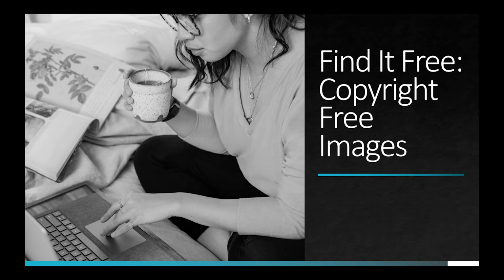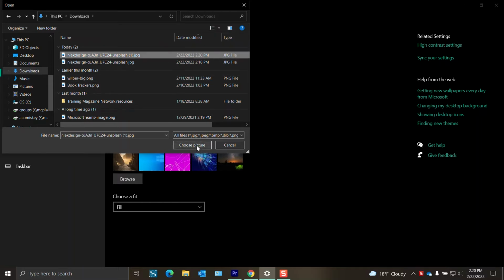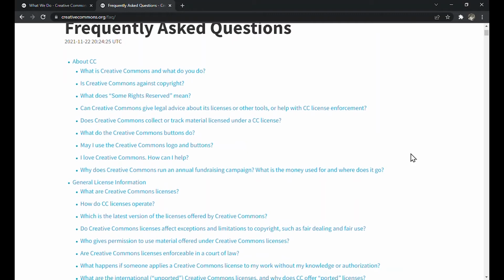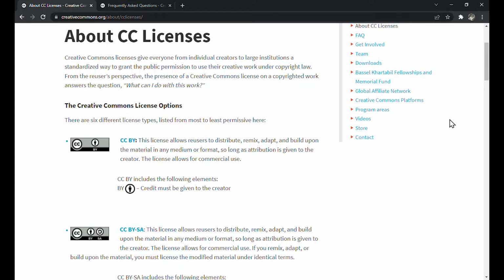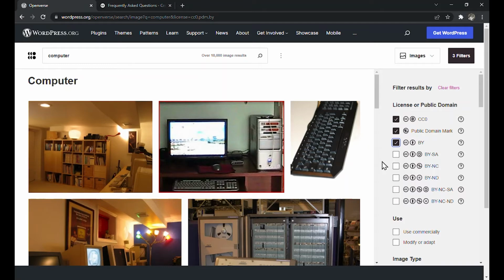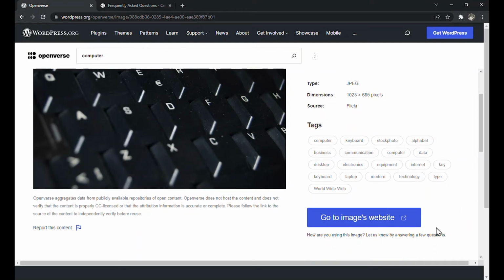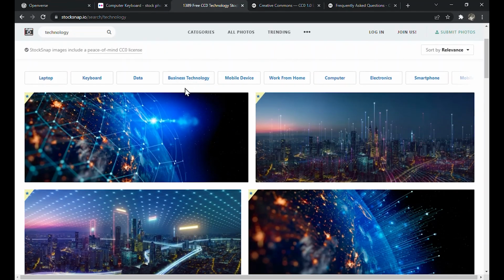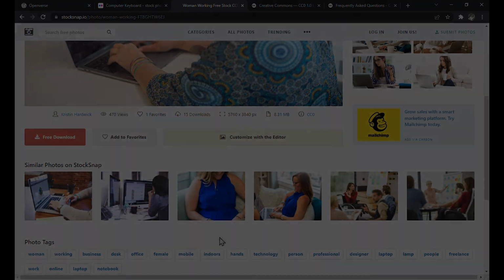Find It Free - Copyright Free Images | Technology Education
Let’s explore sources for free use or copyright free images you can use personally and professionally. Find it free highlights zero budget content.